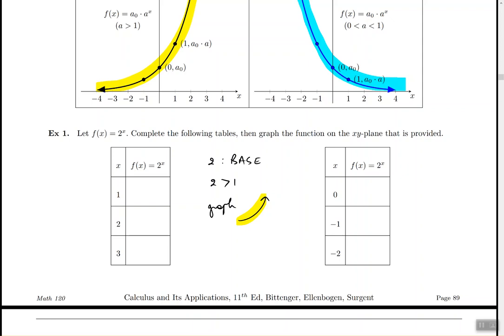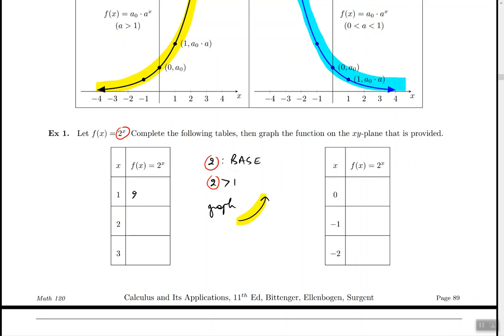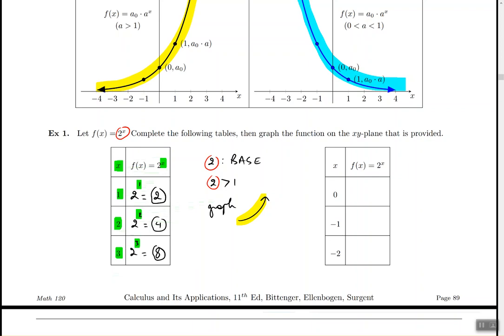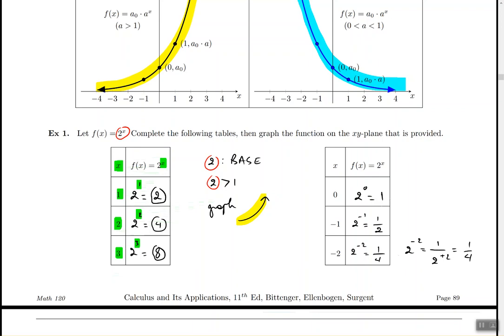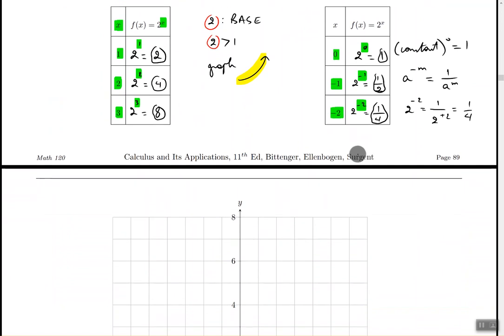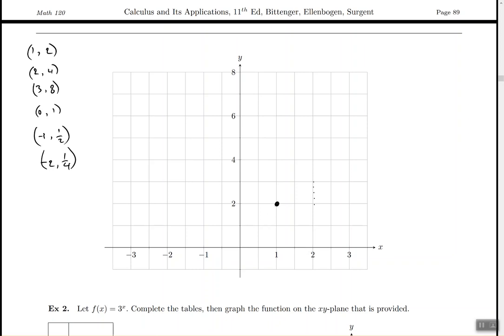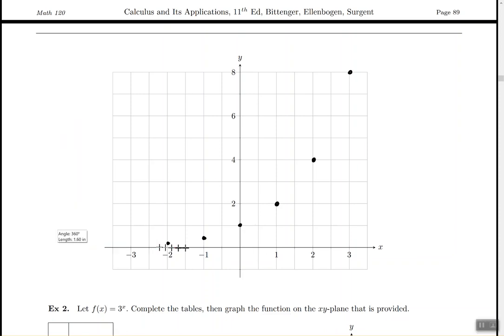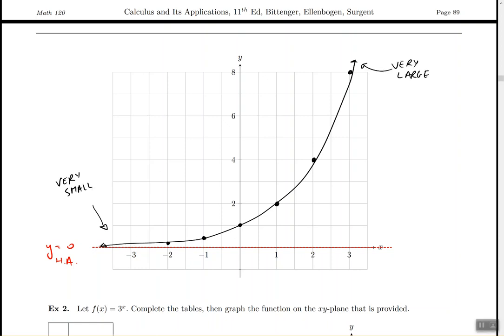Math 120 section 3.1 ex 1